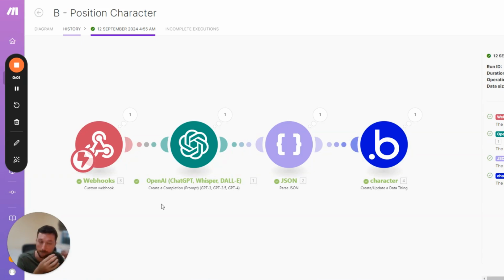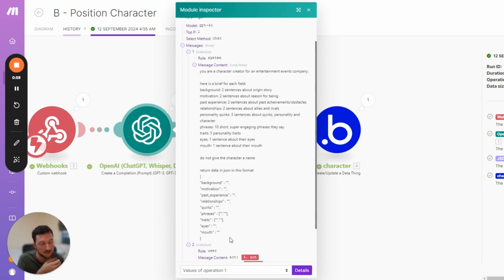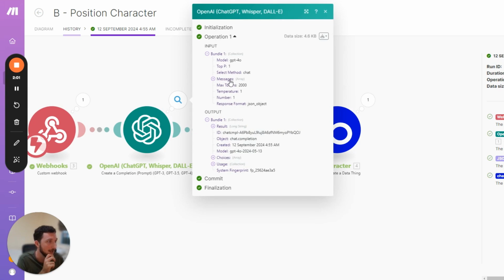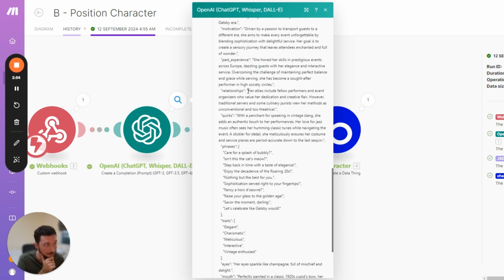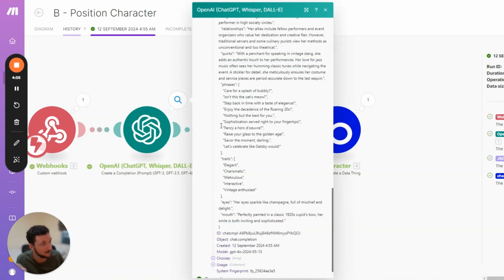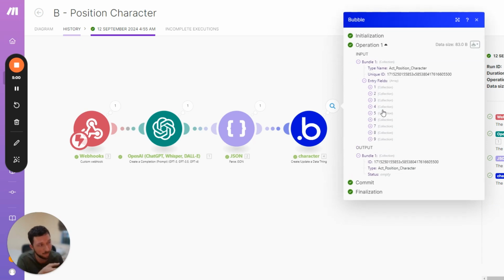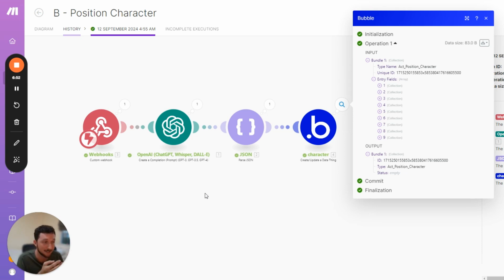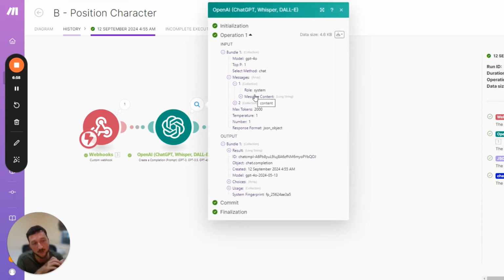Maximize Efficiency: Enrich Business Data with ChatGPT in Make.com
Unlock the power of ChatGPT for your enterprise business software with this comprehensive tutorial. Discover how to seamlessly integrate ChatGPT to create rich content for your database while saving time and enhancing creativity. Whether you're in entertainment or other sectors, automate your processes and elevate your output. 🏢✨

[00:00] - Introduction to ChatGPT Integration
[00:30] - Understanding the Use Case
[01:00] - Crafting Prompts for ChatGPT
[02:00] - Analyzing the Output
[03:00] - Enhancing Performer Profiles
[04:00] - Time-Saving Benefits
[05:00] - Customizing Responses
[06:00] - Conclusion and Key Takeaways